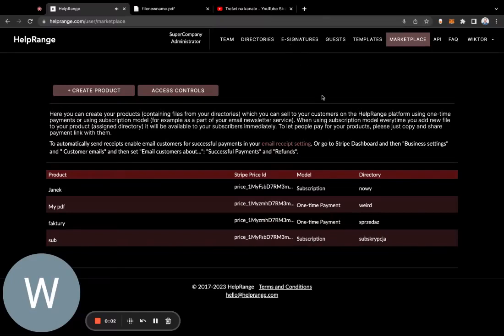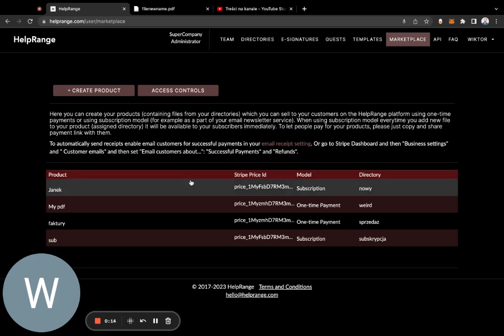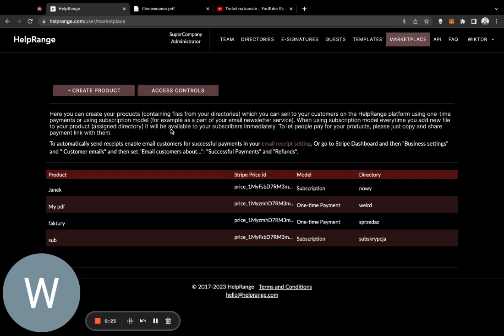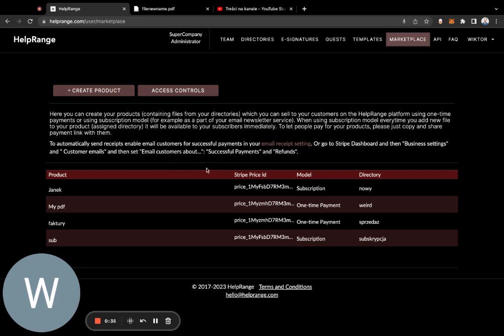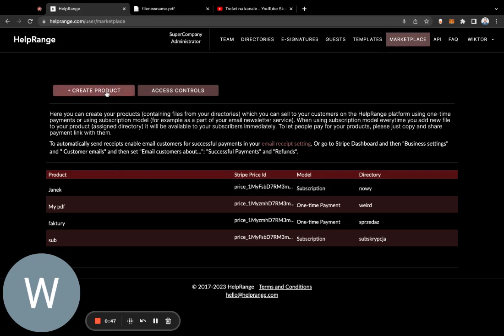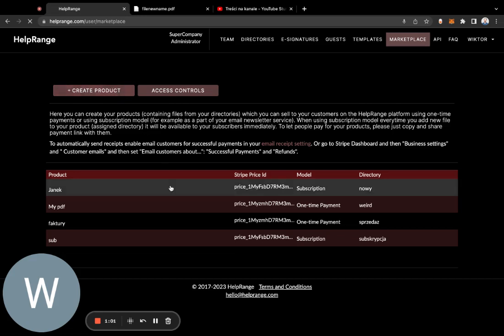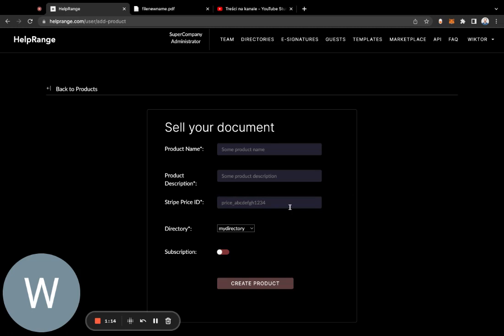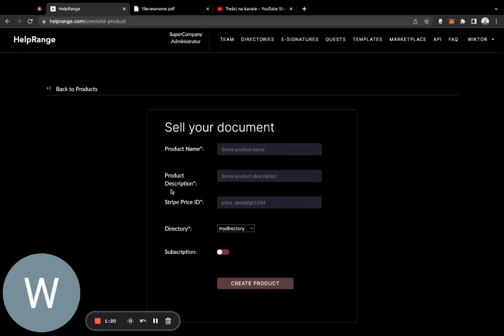How to create payment link and sell your PDFs/documents?